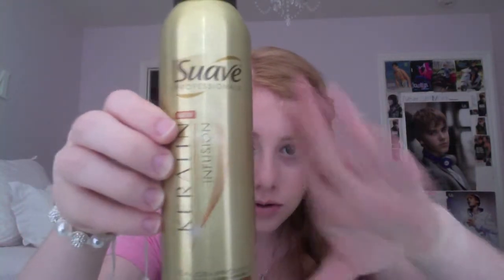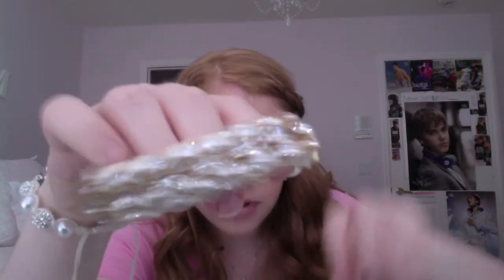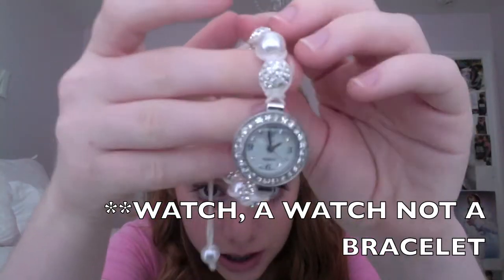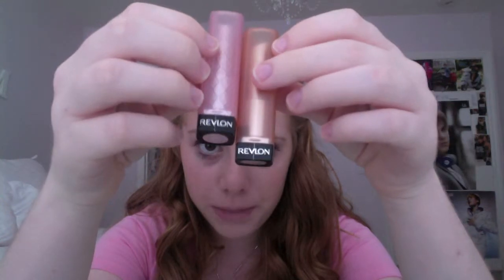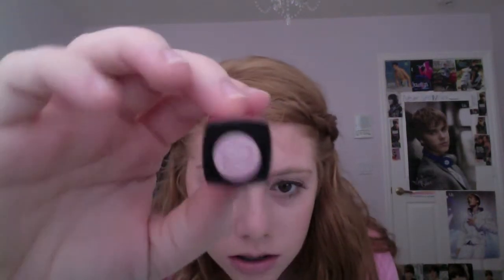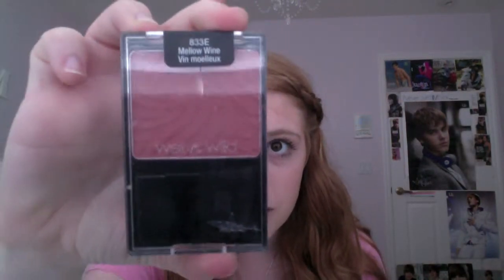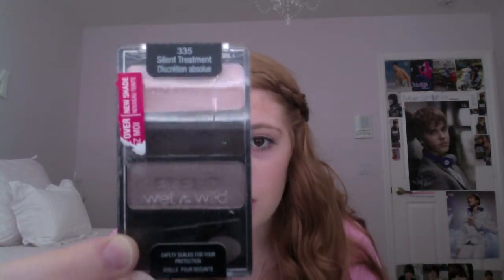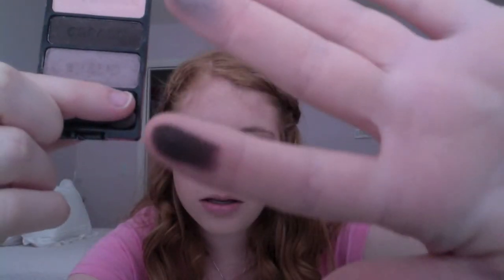Mini Haul: Drugstore &Mac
Hey Everyone!!!
EVERYTHING YOU NEED TO KNOW IS HERE:

Featured:
Suave Professionals Dry Shampoo
John Frieda Frizz-Ease Protective Styling Spray
Revlon Lip Butter in Creme Brule & Sugar Frosting
Wet n Wild Trio in Silent Treatment
Wet n WIld Blusher in Mellow Wine
Mac Soft and Gentle MSF Highlighter

FTC: Everything was purchased with my own money
xox-Amber